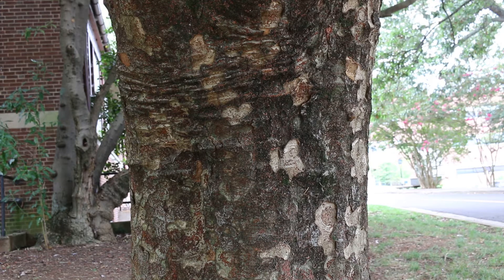Japanese zelkova (Zelkova serrata) - Plant Identification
Common name: Japanese zelkova
Scientific name: Zelkova serrata